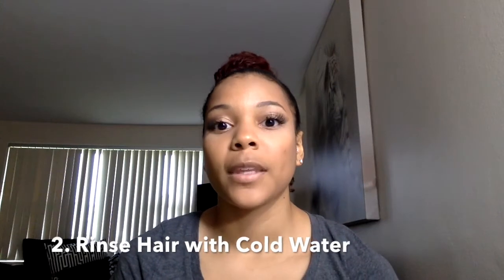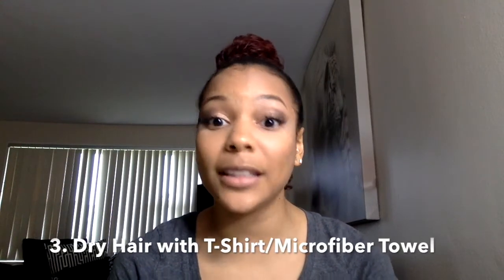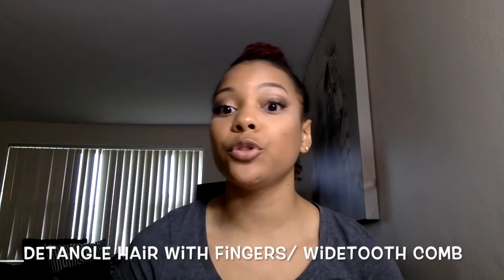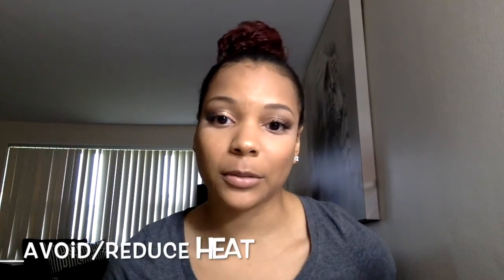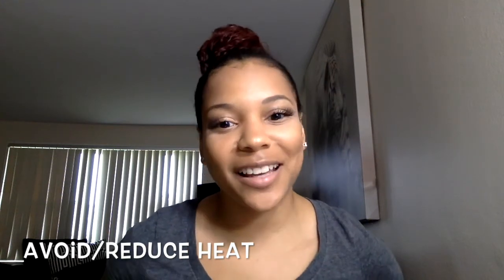Curly Hair Tips and Tricks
These are a few of my curly hair tips and tricks that I use to keep my hair healthy and moisturized. Feel free to try them out and let me know how it goes in the comments.